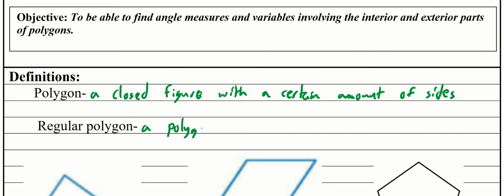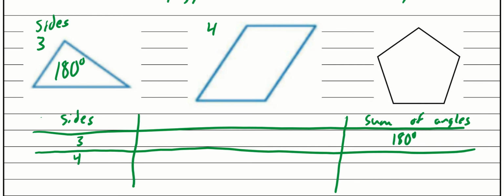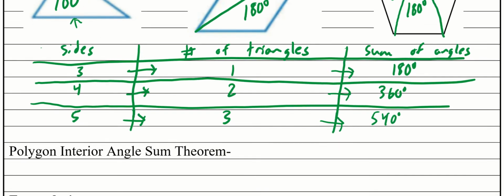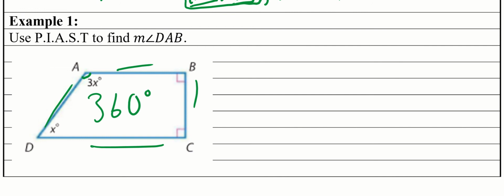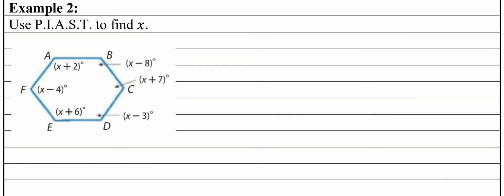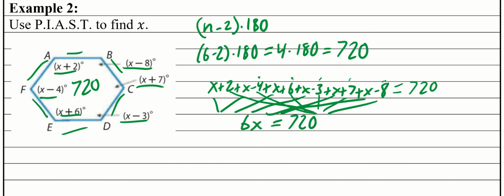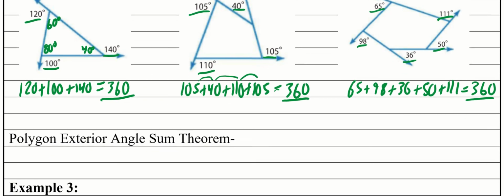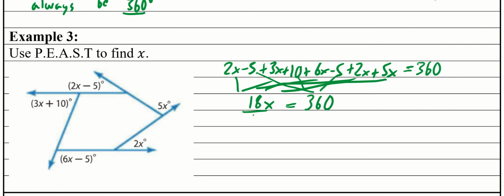7.1 Honors Notes